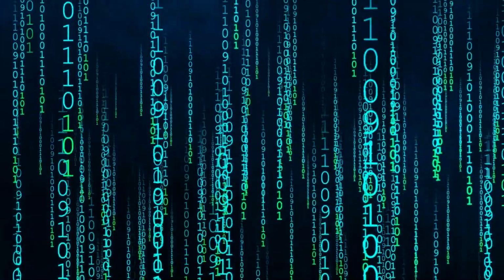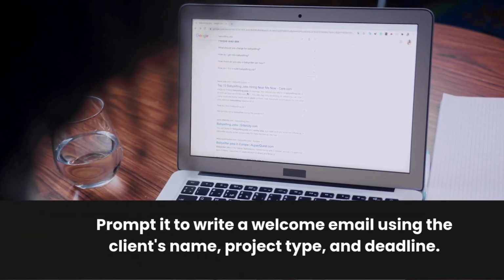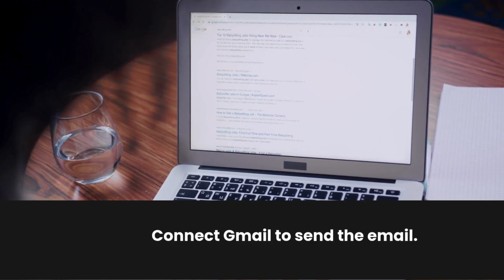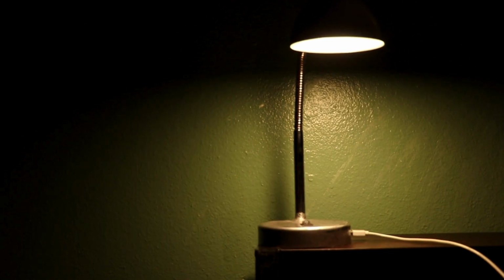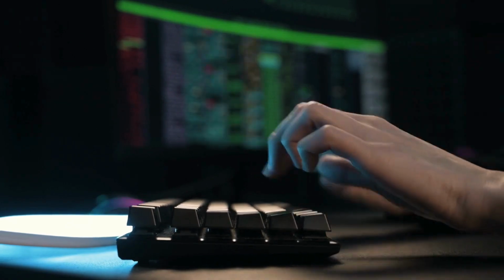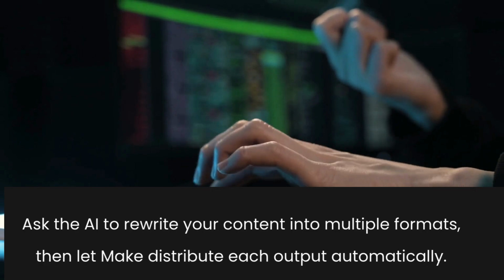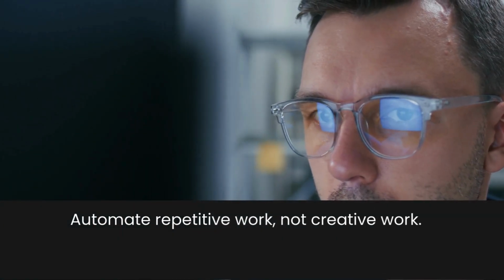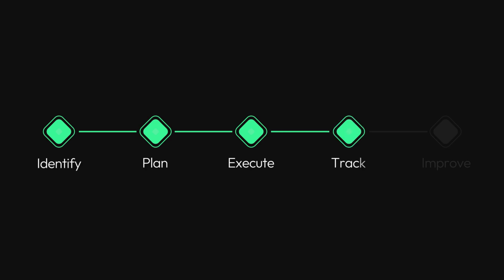How to Create an AI Automation Workflow: Do More by Doing Less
Stop doing manually what a system could do automatically. In this video I walk you through how to build three real AI automation workflows from scratch using Make and ChatGPT or Claude — no coding required, no technical background needed. By the end you will have a working automation that runs without you.

⏱️ TIMESTAMPS:
0:00 — The freelancers winning right now are not working harder
0:44 — What an AI automation workflow actually is
1:08 — The three tools you need (all free or freemium)
1:28 — Workflow 1: Automated client onboarding (welcome email + project card)
2:17 — Workflow 2: Content repurposing automation (one post into five formats)
2:53 — Workflow 3: Lead follow-up sequence on autopilot
3:20 — Three principles that make automations actually work
3:37 — The 100 prompts I use

📋 THE THREE WORKFLOWS BUILT TODAY:
→ Workflow 1: New client form → AI welcome email → project card (Make + Google Sheets + OpenAI + Gmail + Notion)
→ Workflow 2: Blog post → 5 social media formats (Make + Google Sheets + OpenAI + Buffer)
→ Workflow 3: New lead → AI follow-up sequence → cold tag (Make + Google Sheets + OpenAI + Gmail)